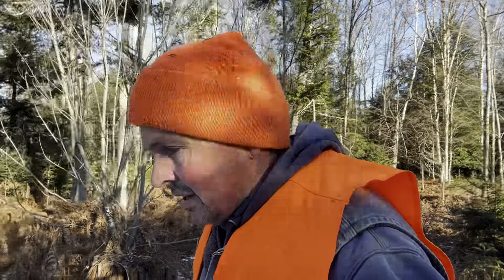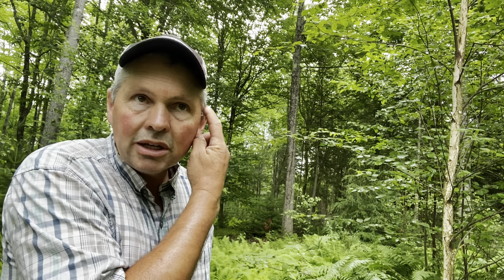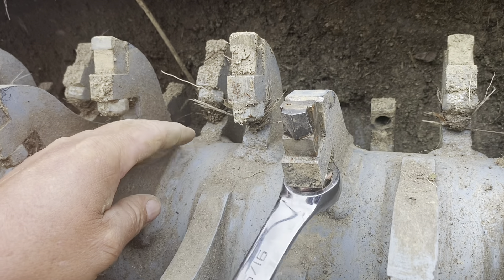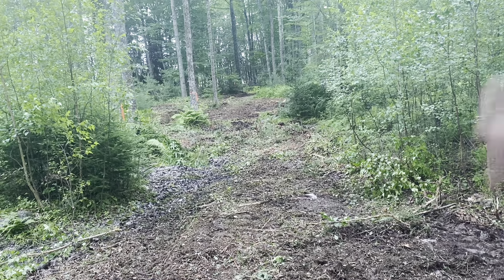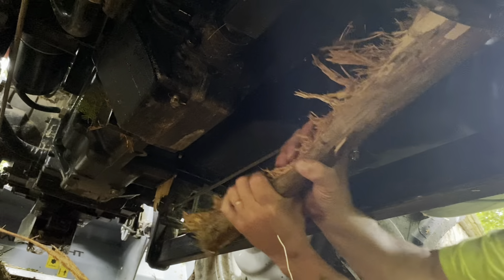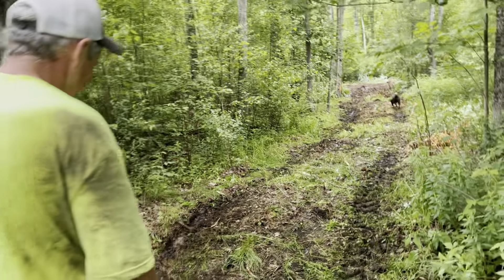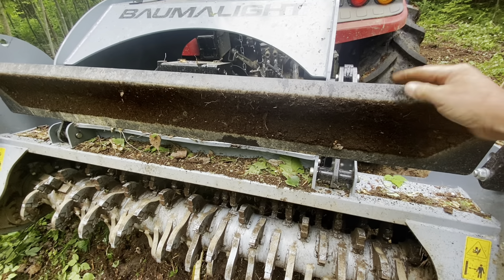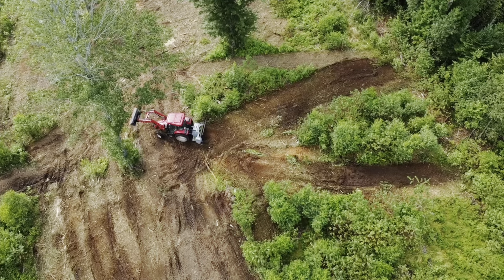Forestry mulching our woods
Follow along as we start our silvopasture project. Turning forest into shaded grazing areas for the cows.

We sell our products through our website or you can visit the farm shop at

Balfour Farm
461 Webb rd
Pittsfield me 04967

This is also our mailing address.